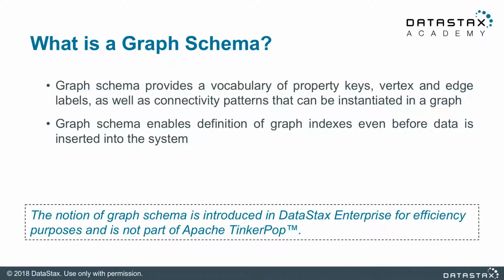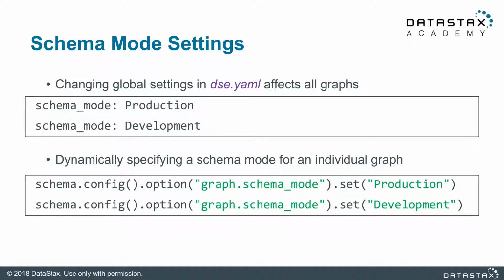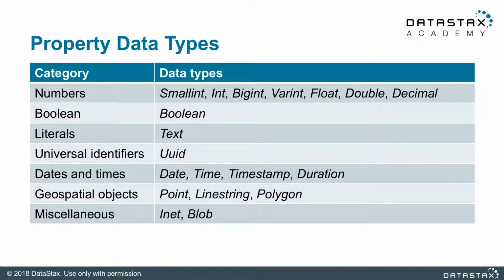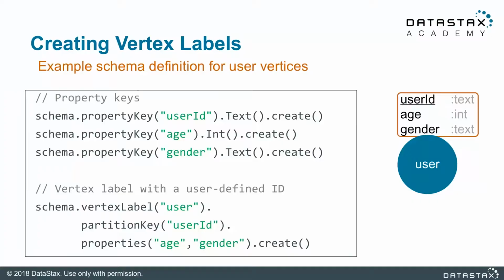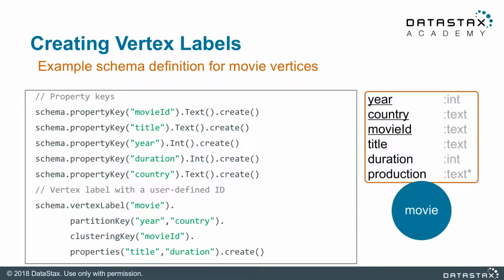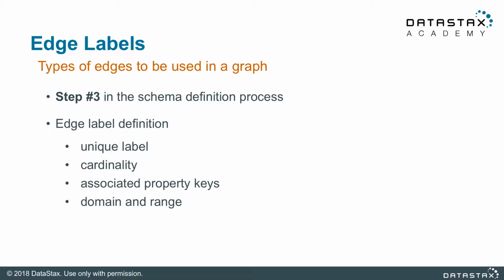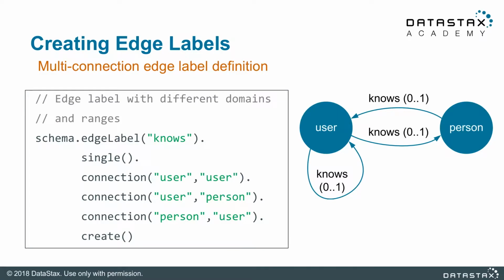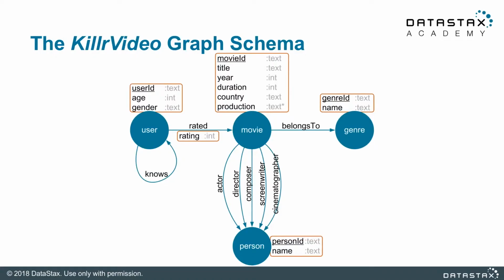DS330.05 Defining Graph Schemas | DataStax Enterprise 6 Graph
DS330.05 Defining Graph Schemas
In this unit, you will learn everything you need to to get started with creating awesome graph schemas with Datastax Enterprise Graph.